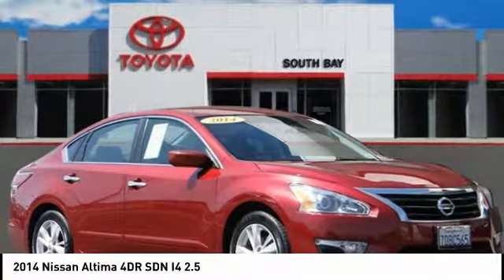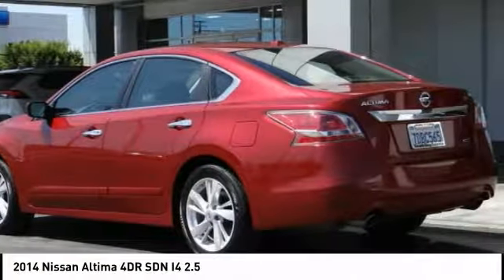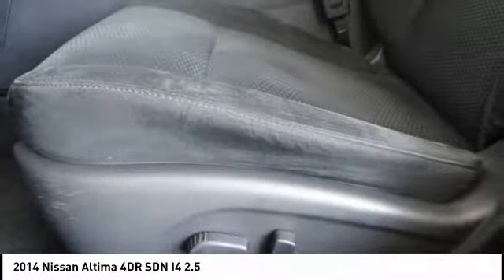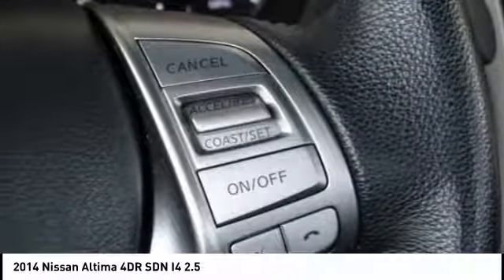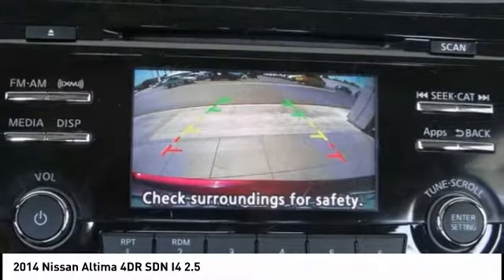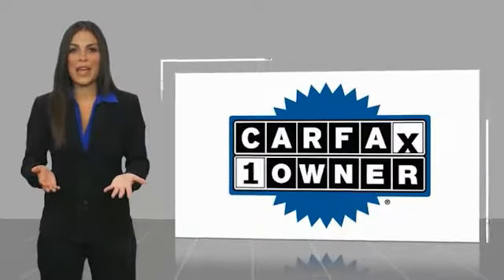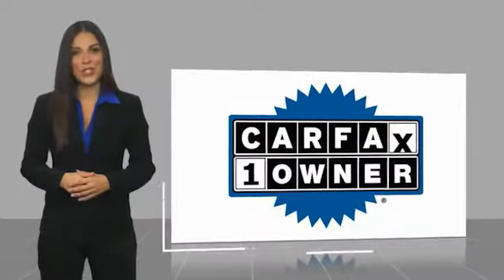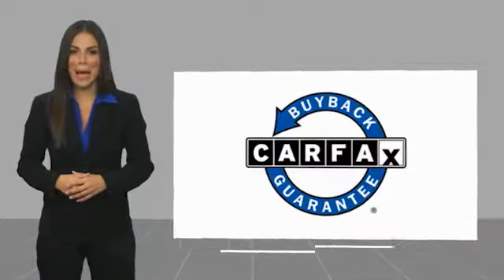2014 Nissan Altima Gardena,Torrance,Hawthorne,Carson,Compton 253190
2014 Nissan Altima 4DR SDN I4 2.5

SOUTH BAY TOYOTA, PROUDLY SERVING GARDENA, TORRANCE, HAWTHORNE, CARSON, COMPTON, AND SURROUNDING CALIFORNIA LOCATIONS THIS RED 2014 Nissan ALTIMA IS EQUIPPED WITH A Engine: 2.5L DOHC 16-Valve I-4, TRANSMISSION, AND RECEIVES AN ESTIMATED 27 City/38 Hwy MPG. CONTACT SOUTH BAY TOYOTA TO SCHEDULE A TEST DRIVE AND TAKE THIS 2014 Nissan ALTIMA HOME TODAY, OR VISIT OUR SHOWROOM CONVENIENTLY LOCATED AT 18416 SOUTH WESTERN AVE GARDENA CALIFORNIA 90248. Recent Arrival! Odometer is 11741 miles below market average! CARFAX One-Owner. Clean CARFAX. **CLEAN CARFAX 1 OWNER**, This vehicle has passed a 160 point inspection by our Toyota Certified Technicians., 4-Wheel Disc Brakes, ABS brakes, Alloy wheels, Cloth Seat Trim, Delay-off headlights, Dual front impact airbags, Dual front side impact airbags, Electronic Stability Control, Exterior Parking Camera Rear, Four wheel independent suspension, Front anti-roll bar, Front Bucket Seats, Front Center Armrest w/Storage, Fully automatic headlights, Low tire pressure warning, Occupant sensing airbag, Overhead airbag, Power door mirrors, Radio: AM/FM/CD/MP3 Audio System w/SiriusXM, Rear anti-roll bar, Remote keyless entry, Speed-sensing steering, Speed-Sensitive Wipers, Tachometer, Telescoping steering wheel. Cayenne Red Metallic 2014 Nissan Altima 2.5 SV FWD CVT with Xtronic 2.5L I4 DOHC 16V 27/38 City/Highway MPG Awards: * 2014 KBB.com 12 Best Family Cars * 2014 KBB.com 10 Most Comfortable Cars Under $30,000 It's Time to SAVE at South Bay! Call today!